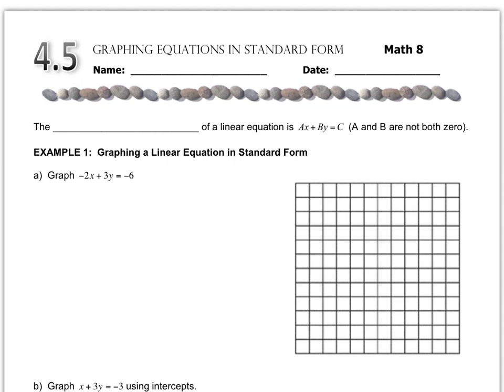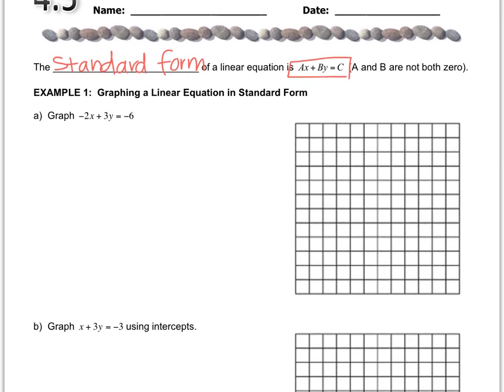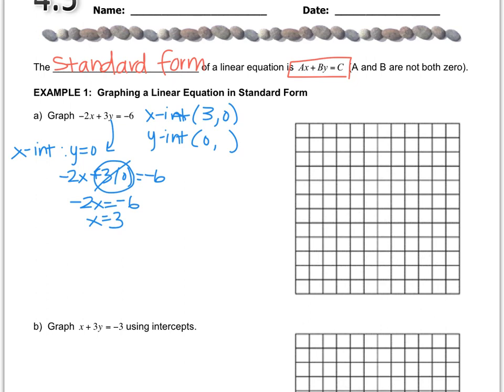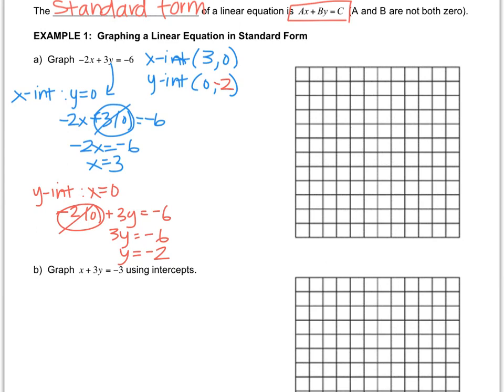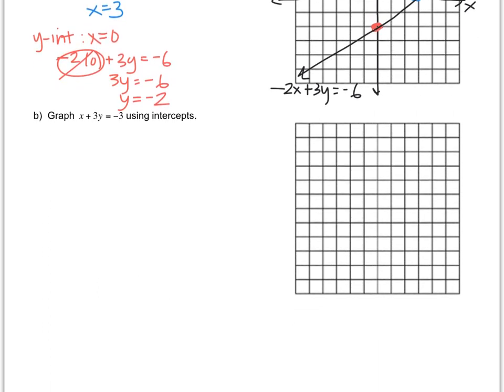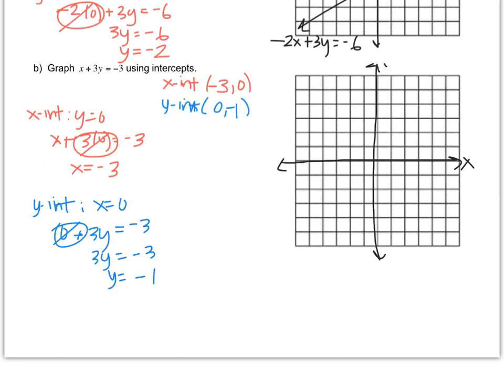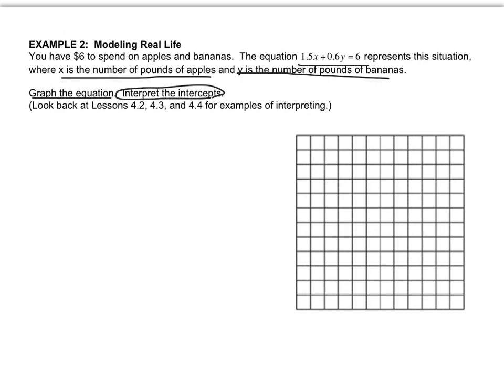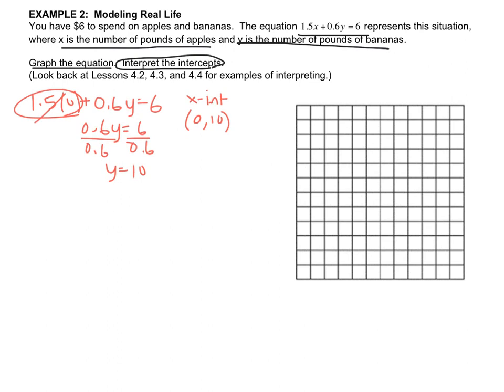Math 8 - 4.5 Graphing Equations in Standard Form